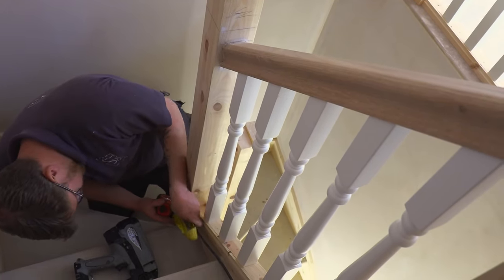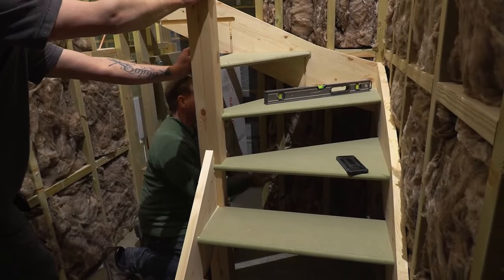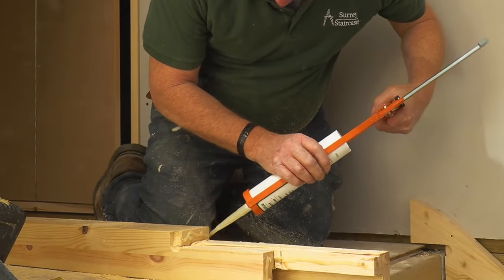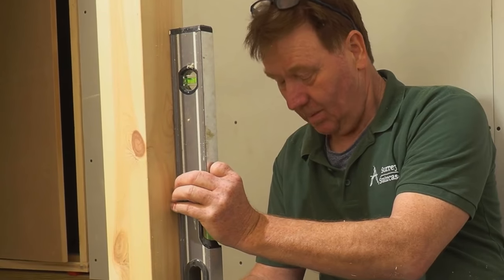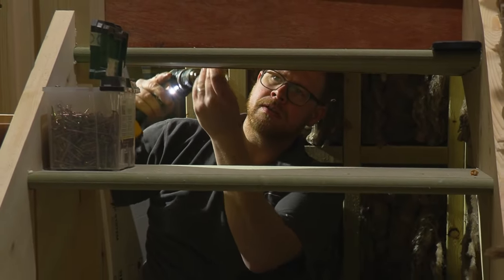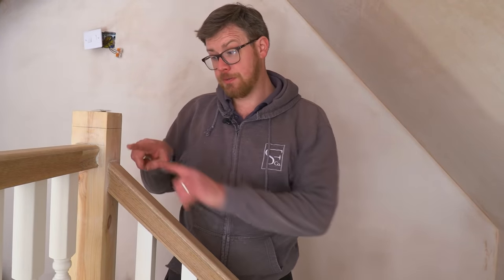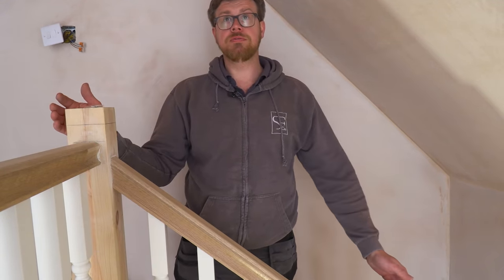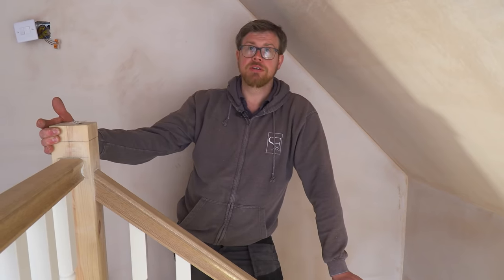Fitting Staircase Spindles ~ Extension Build #17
James is fitting the spindles on the loft staircase and chatting with Roger about the best approach to building a staircase.

🛒 Tracer AMK1 Deep Pencil Marker

🛒 Estwing E24C Curved Claw Hammer

Our thanks go to James and Ian of The Supreme Finishing Company.